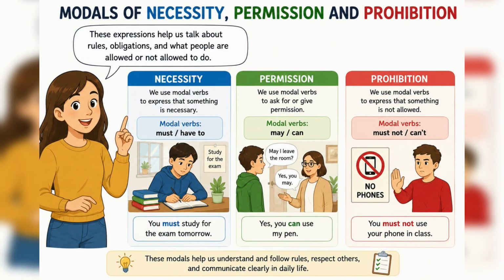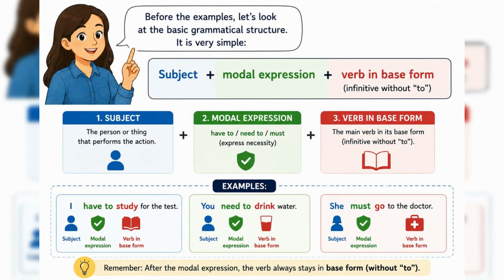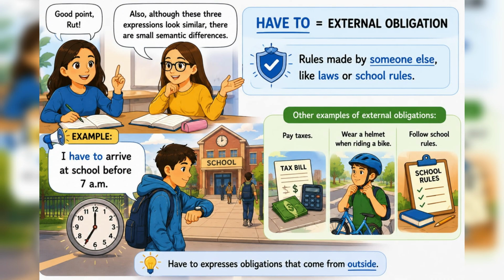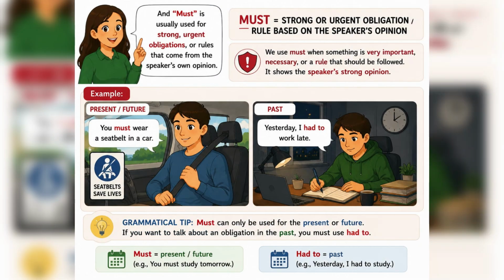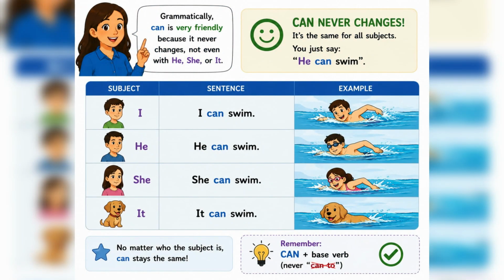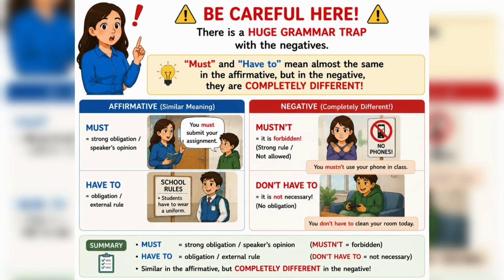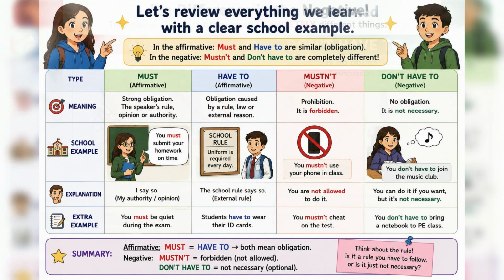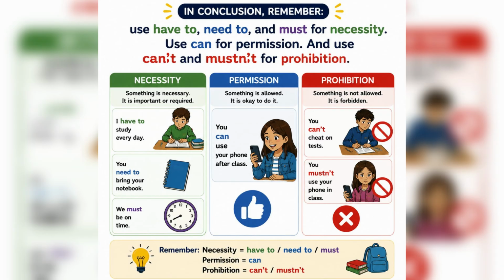English - Unit 9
Si Te Gustó El Vídeo ✌️🔥😈
Activa Las Notificaciones En La Campanita 🔔🔔🔔
Lα cσpiα dε εstε vidεσ, sεяα dεnunciαdα. Tσdσs lσs Dεяεcнσs Rεsεяvαdσs.
®Alan Riiver`s®